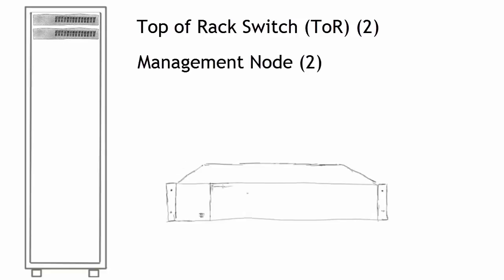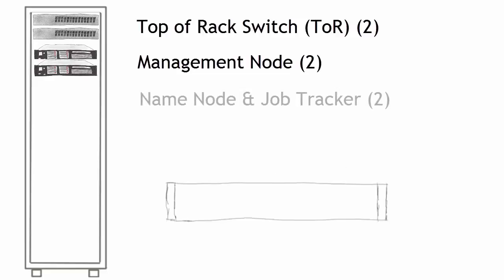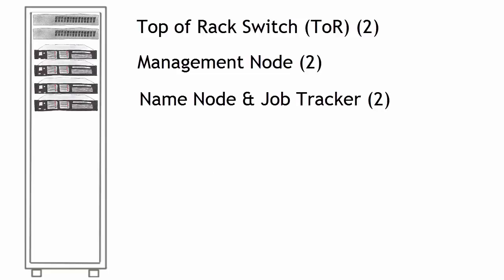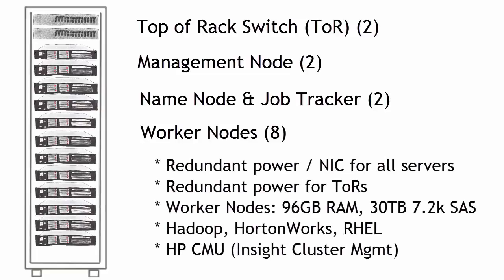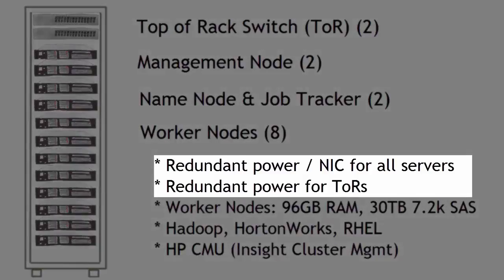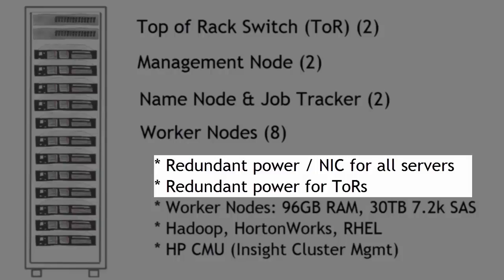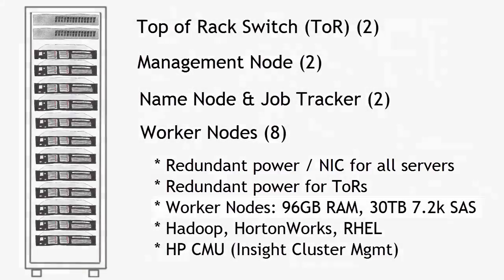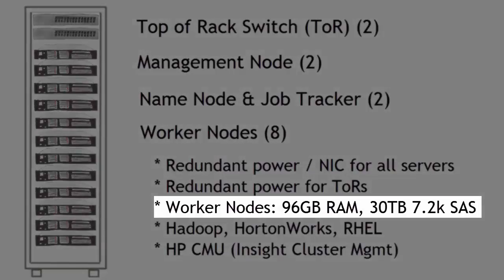Data Analytics Reference Architecture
A brief review of a data analytic architecture.